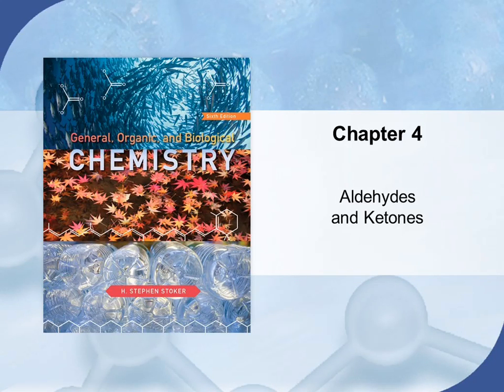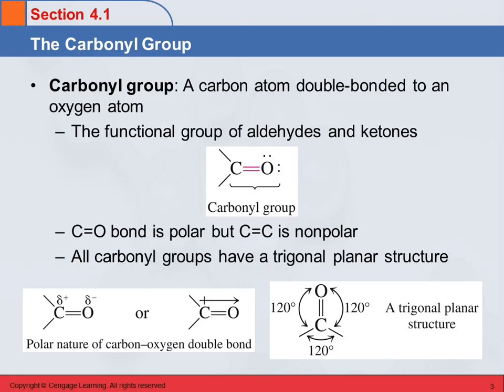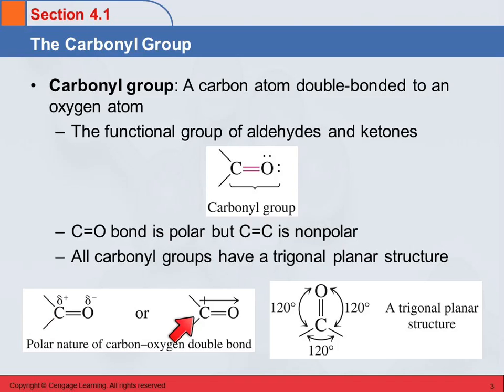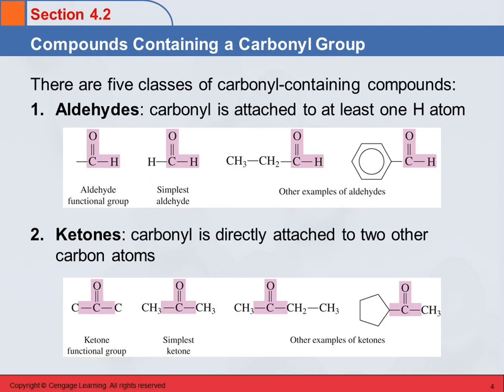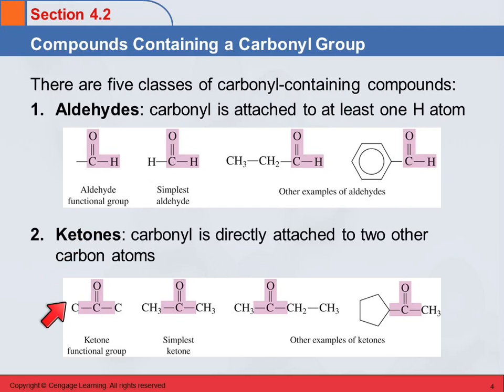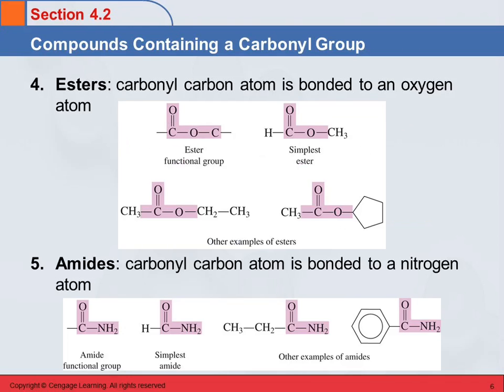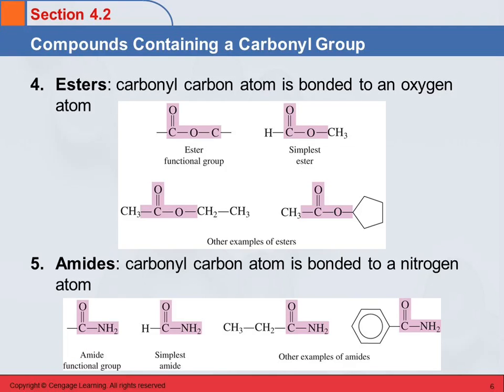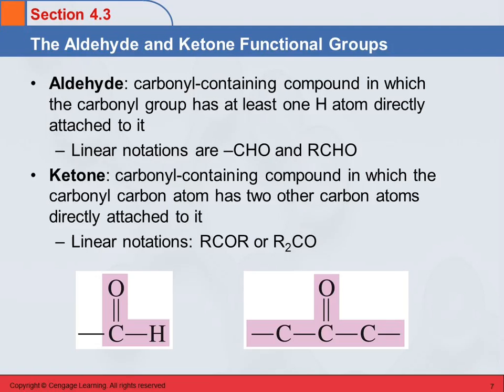3B 4.1 & 4.2 The Carbonyl Group